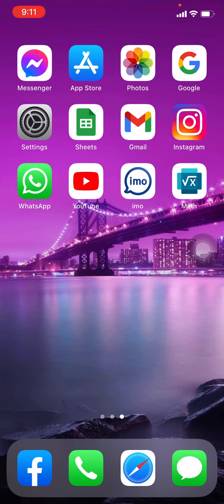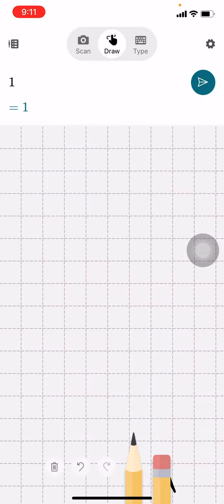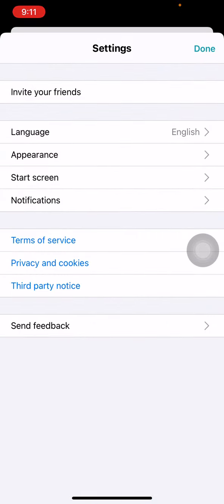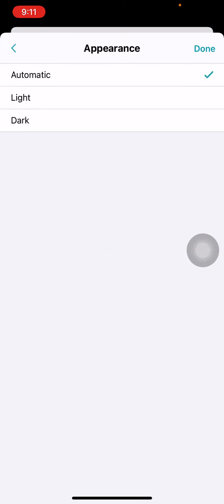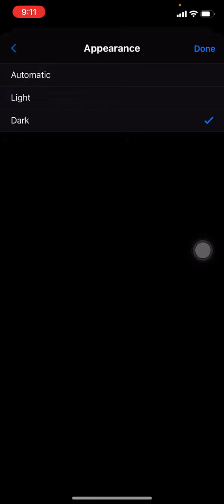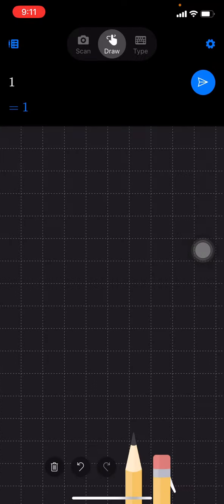How To Change Theme In Microsoft Math Solver? Customize Microsoft Math Solver Appearance | Tutorial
How To Change Theme In Microsoft Math Solver? Customize Microsoft Math Solver Appearance| Tutorial: In this video, we're going to show you how to change the theme in Microsoft math solver.

Microsoft math solver is a powerful tool that can help you with all of your mathematical needs. But it can be a little boring if you don't like the default theme. In this video, we're going to show you how to change the theme so that it's more attractive to you. We'll also show you how to customize the colors and fonts so that it looks perfect for your needs!

00:00 How To Change Theme In Microsoft Math Solver?
00:30 Microsoft Math Solver
00:34 Microsoft Math Solver Settings
00:41  Microsoft Math Solver Appearance
00:48 Change Theme on Microsoft Math Solver